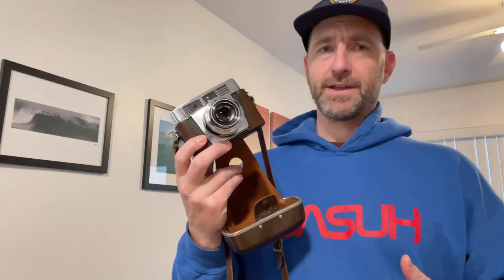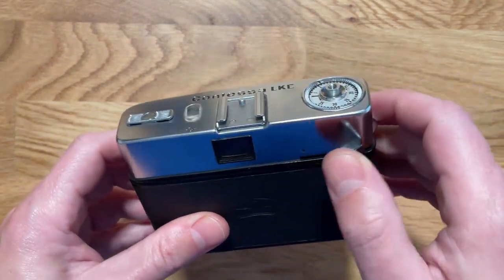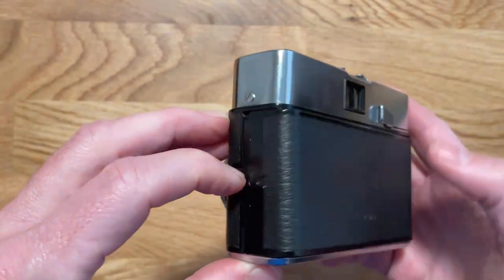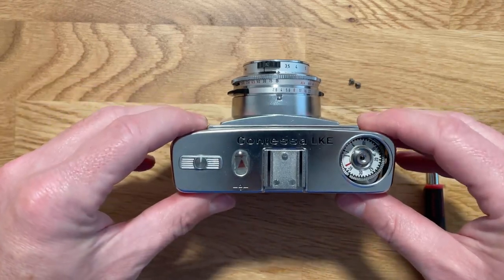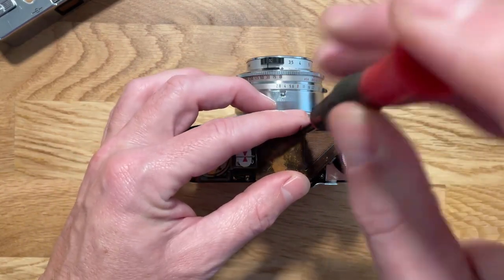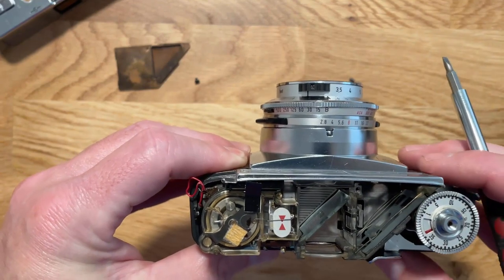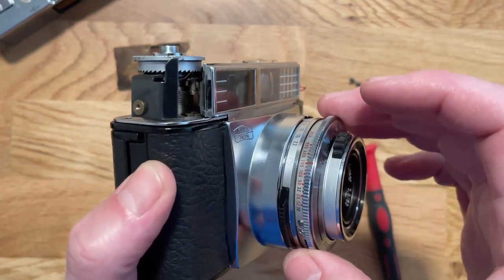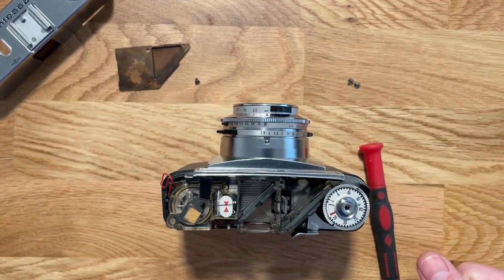Zeiss Ikon Contessa LKE (Sort of) Teardown Part 1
Quick look at features of Zeiss Ikon Contessa LKE before taking the top end off and looking at mechanisms.
This is part 1 of a 2 part series on my attempts to fix a stuck shutter.

00:00 Camera Info
01:32 Hands-On
04:18 Tear Down Intro
04:56 Taking It Apart
05:59 Light Sensor
07:12 Viewfinder
08:50 Rangefinder & Focus
10:14 Lens Removal